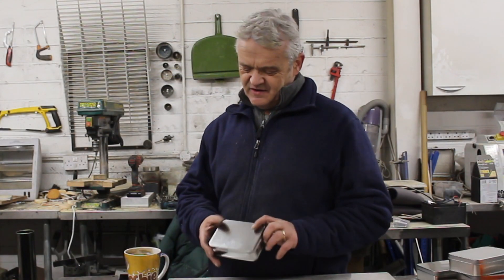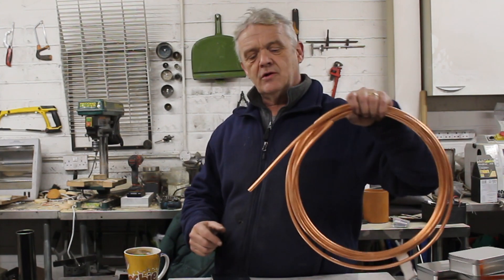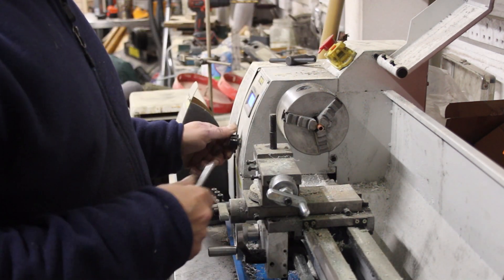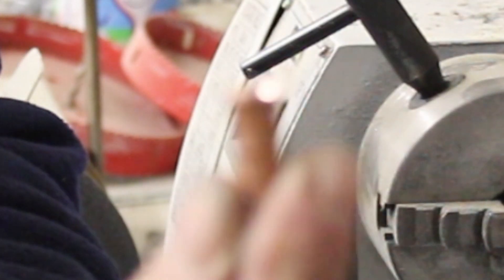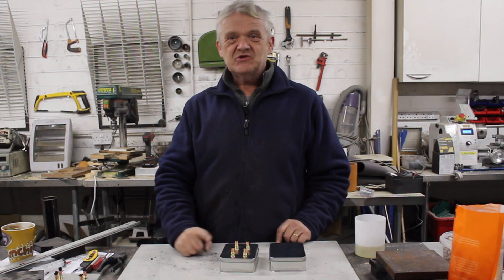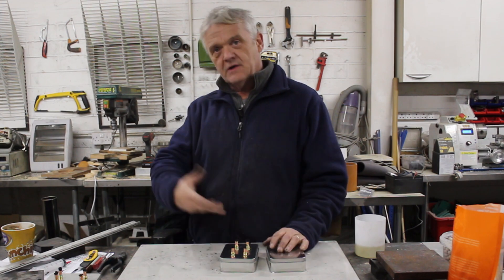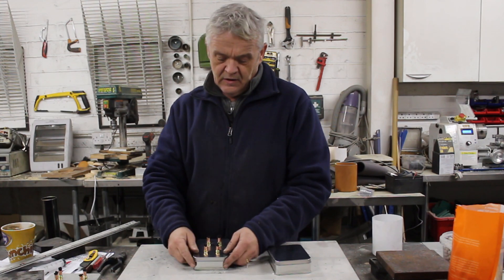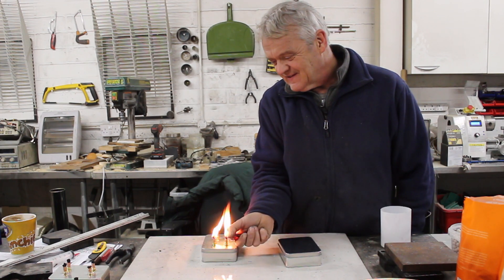1773 Staying Warm Without Burning Your House Down - A Safer Burner